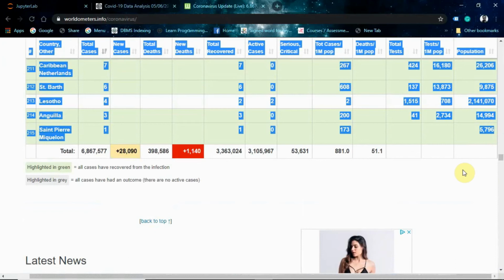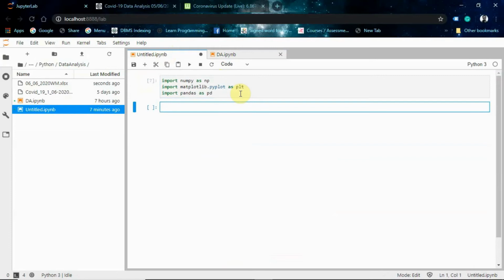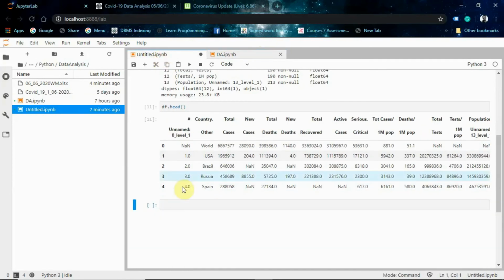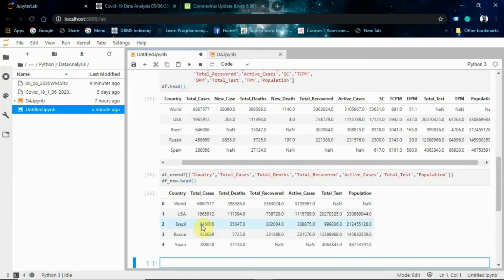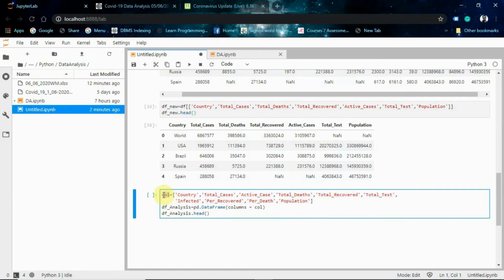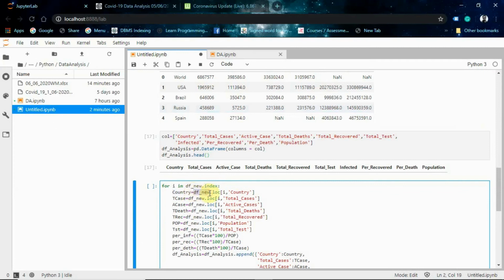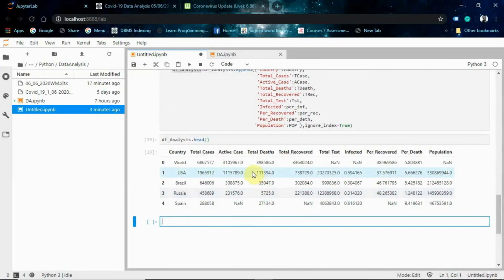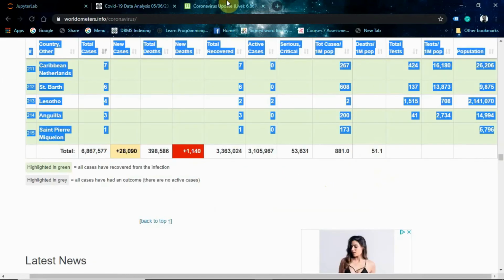Covid-19 Data Analysis Part 1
Learn how to analyze data of COVID-19 dataset